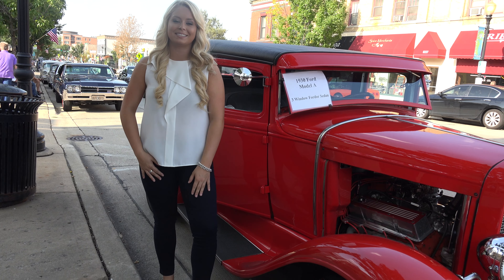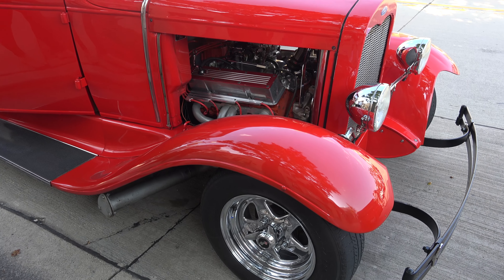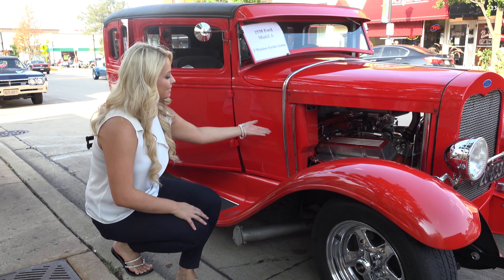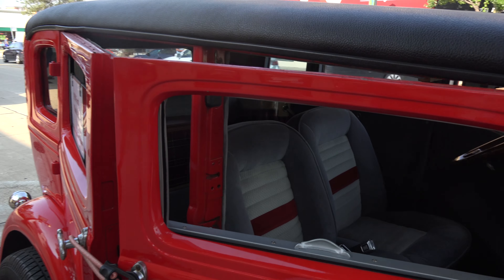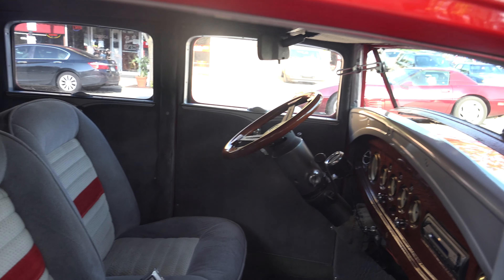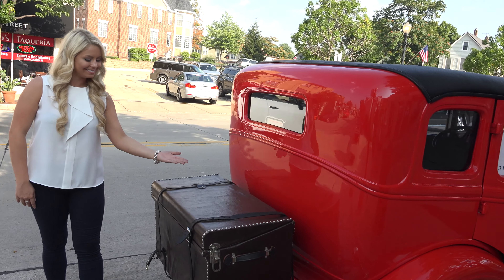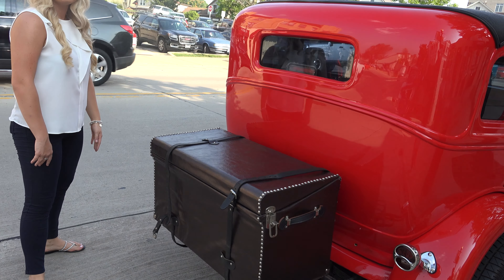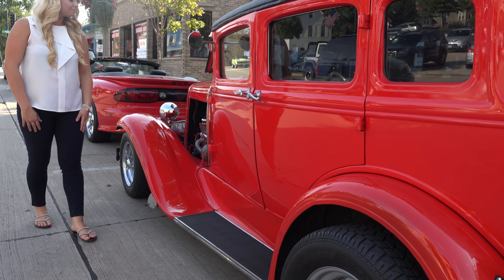1930 Ford Model A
If you know your car history, the model A brought us reliable car transportation compared to earlier years.   While maintaining elegant design features it kept America great while signing itself into the history books.